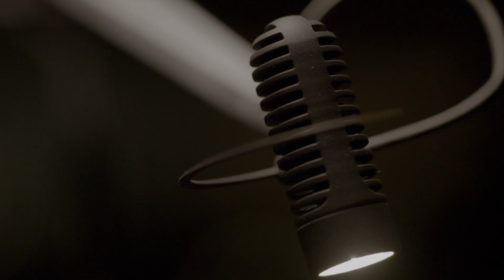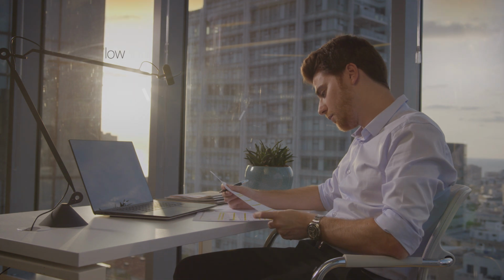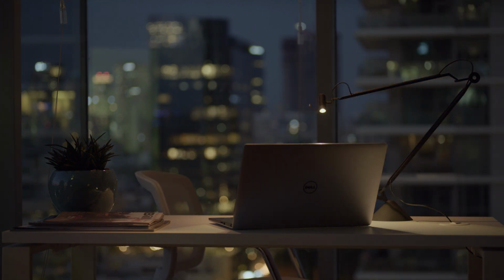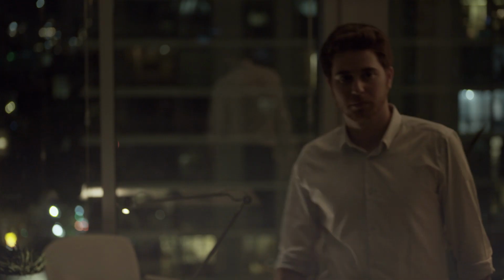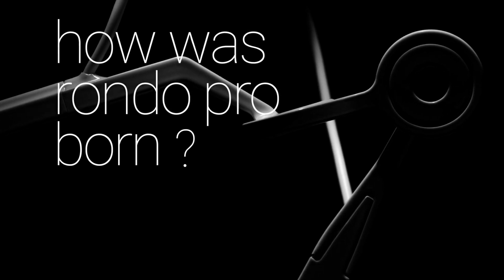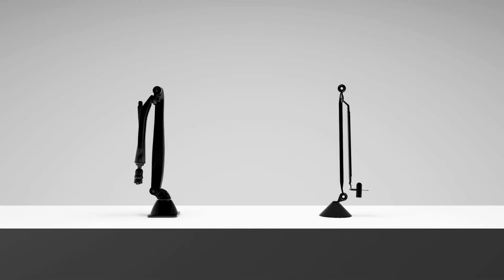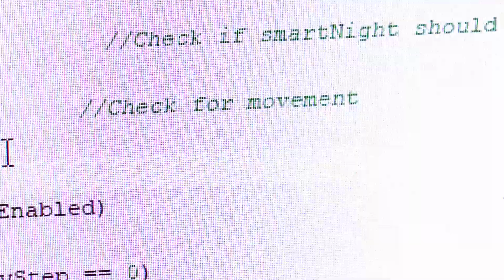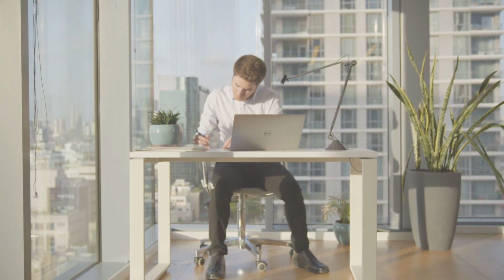RONDOpro | The smart desk lamp that senses your needs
RONDOpro is a minimalistic, humanistic desk lamp that uses technology to track the user’s activities to suggest or apply light when needed automatically.

We are launching our Kickstarter campaign on the November 15th
for more details send an email to: